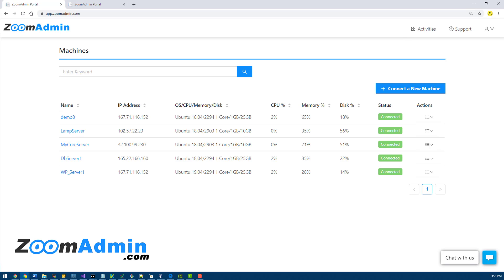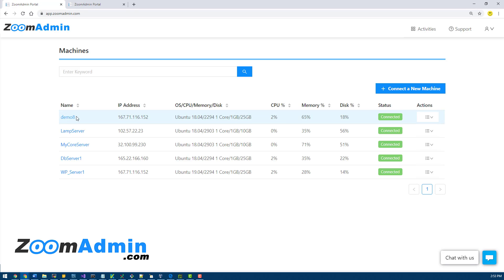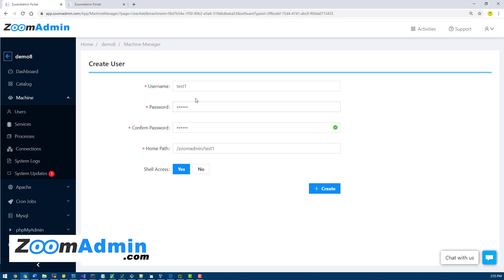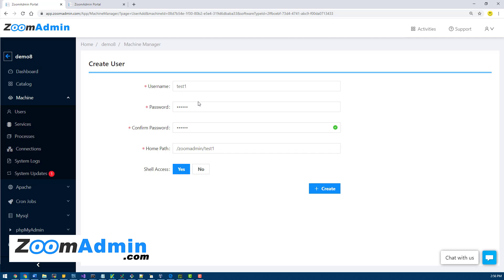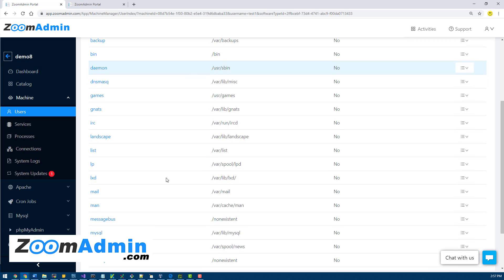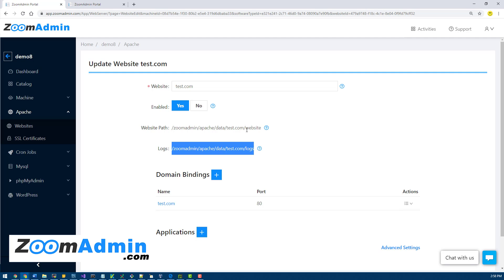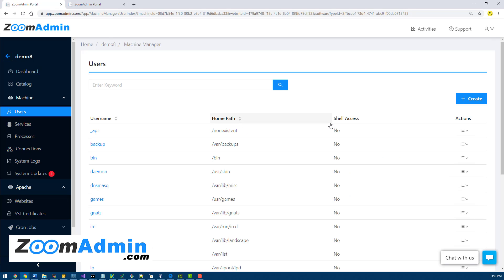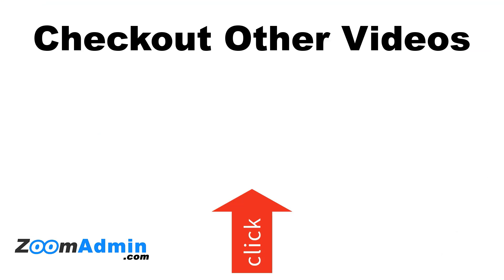How to Create and Update Linux System Users with ZoomAdmin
Tutorial on how to manage Linux System Users, create/update/delete and more, using ZoomAdmin.

About ZoomAdmin:
ZoomAdmin is a cloud-based control panel, which means, there are no long installation processes or upgrades to worry about. You’ll always be using latest and greatest version.
ZoomAdmin is also multi-server centric, so you can easily manage 1 or many servers with an easy to use dashboard, all inside a central control panel.